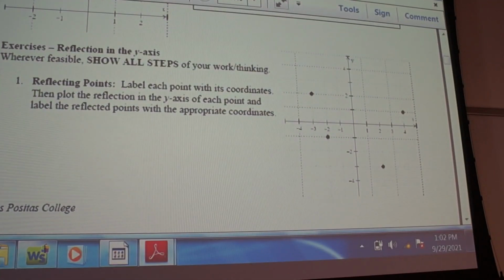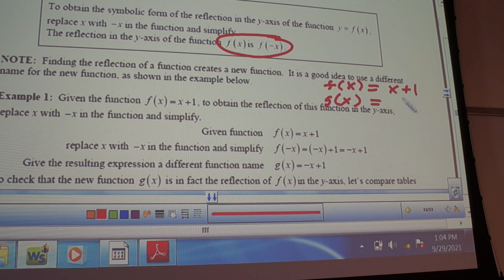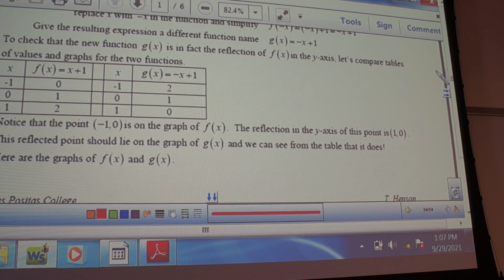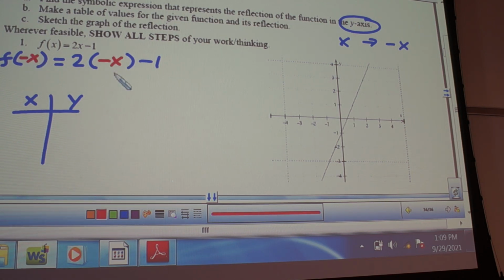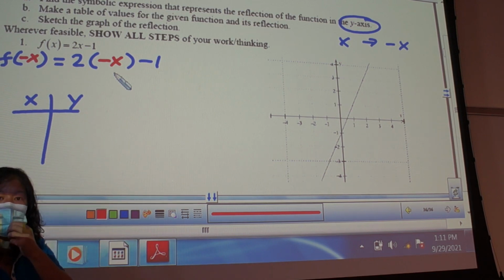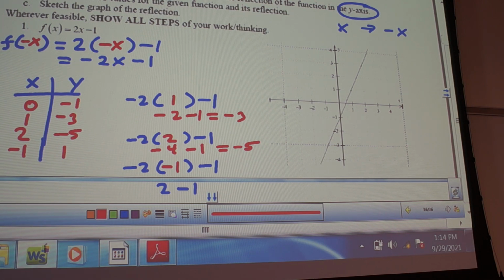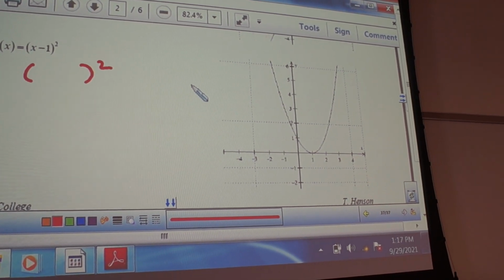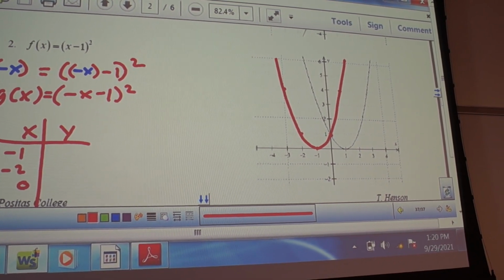M50 Unit 2 Sept 29 part 4